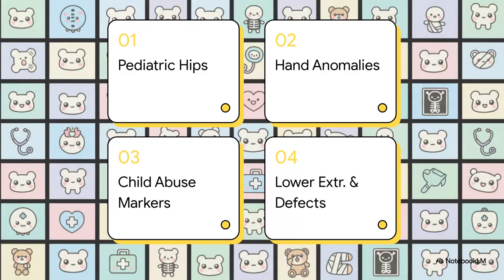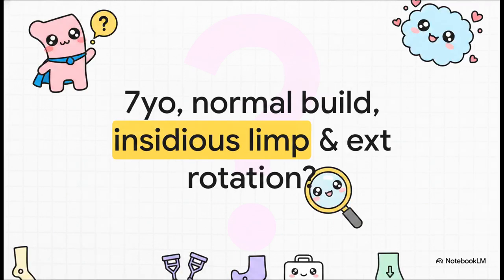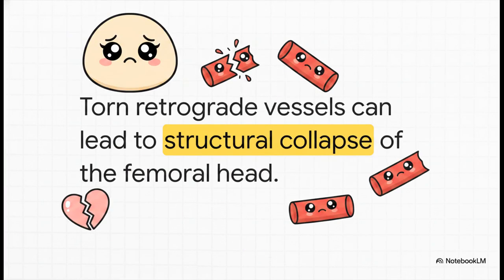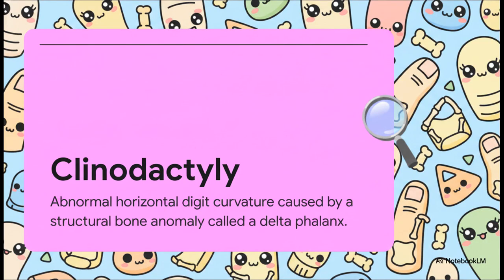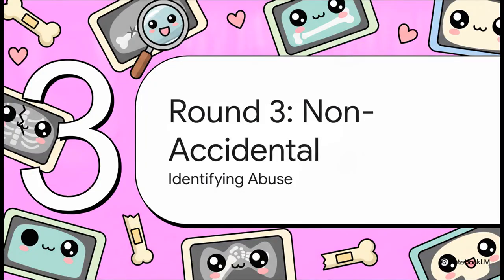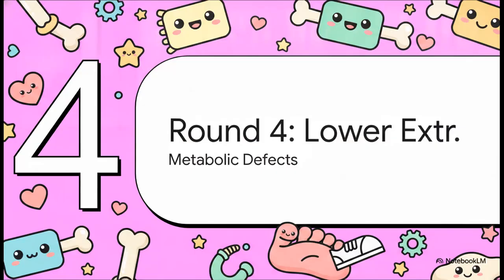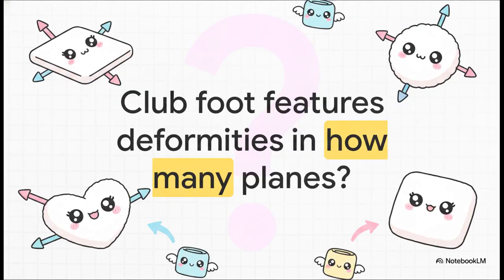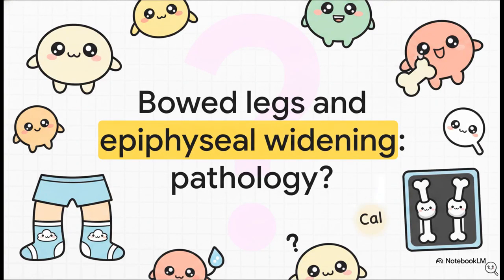IMM Surgery QBank: Exam Pearls | Paediatric Orthopaedics | Part 1 (MCQs 1–11) | Shahan Saleem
In this video, we discuss MCQs from the IMM Surgery QBank focusing on Paediatric Orthopaedics. This is a high-yield topic for CPSP IMM, FCPS Surgery, and general surgery exams, covering common congenital, developmental, and traumatic musculoskeletal conditions in children.

We cover:

👶 Developmental orthopaedic conditions in children

🦴 Congenital limb deformities and dysplasia

🚶 Clubfoot (CTEV) and its management principles

🦵 Developmental dysplasia of the hip (DDH)

⚠️ Pediatric fractures and growth plate injuries

🧠 Limping child: differential diagnosis approach

🩻 Common imaging findings in paediatric orthopaedics

🩹 Principles of immobilization and conservative management

🔧 Basic surgical principles in pediatric bone disorders

📚 High-yield MCQs, viva questions, and exam pearls

Each question is explained with the correct answer, clinical relevance, and exam-focused discussion to strengthen your understanding of pediatric musculoskeletal disorders and improve exam performance.

📌 Ideal for rapid revision, viva preparation, and mastering frequently tested paediatric orthopaedics concepts.